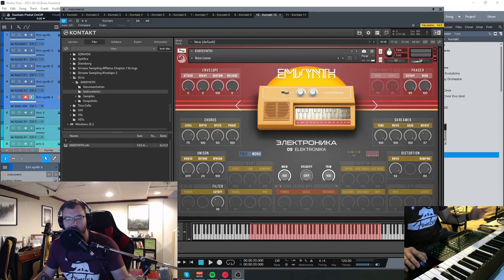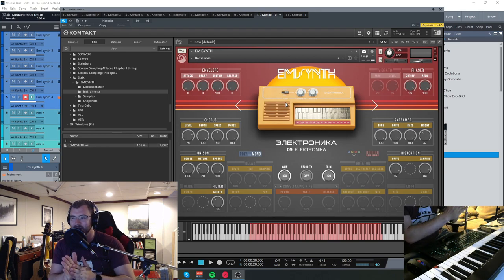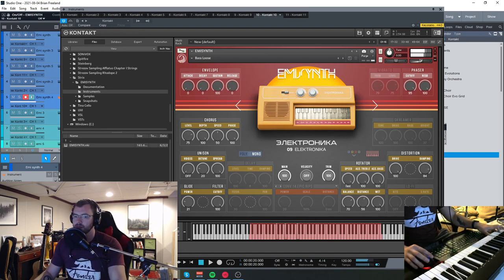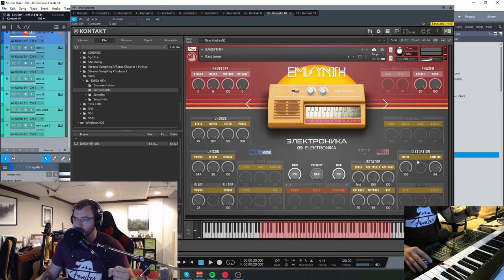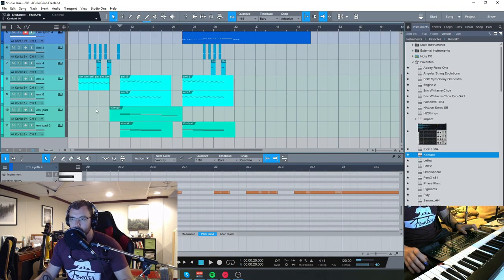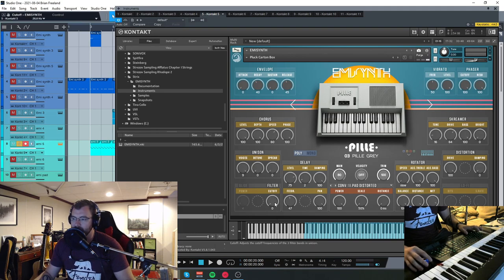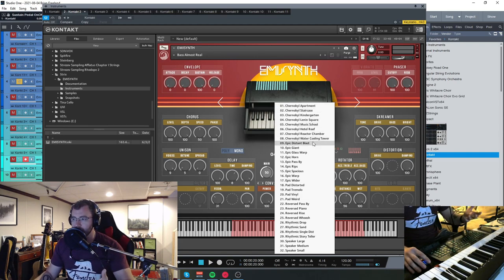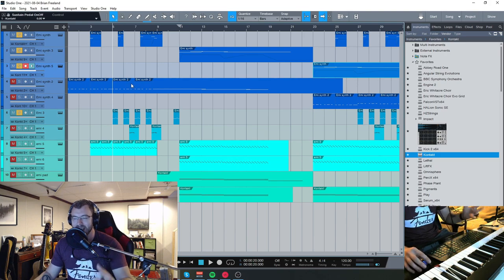Checking out Emisynth from Strix Instruments!